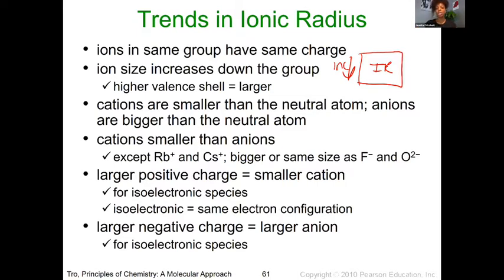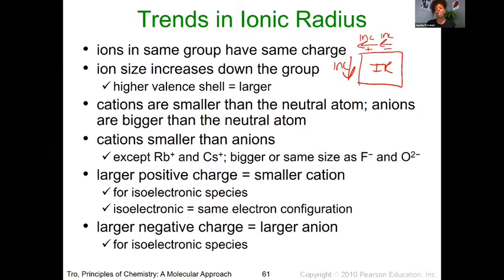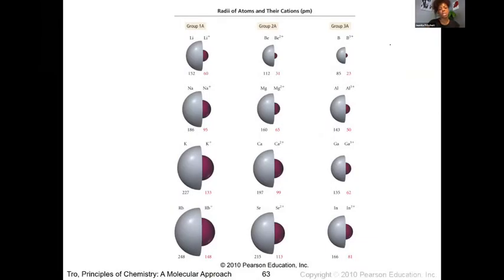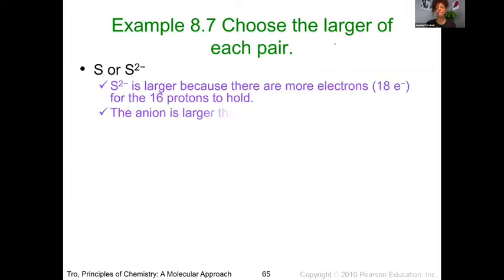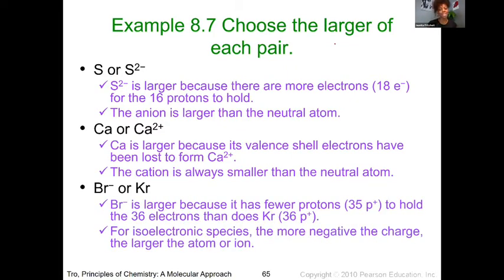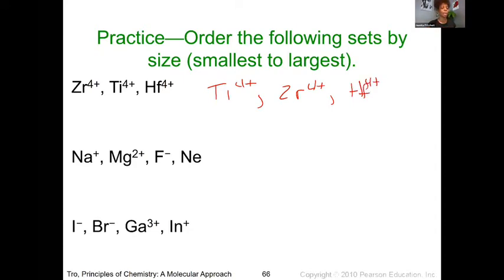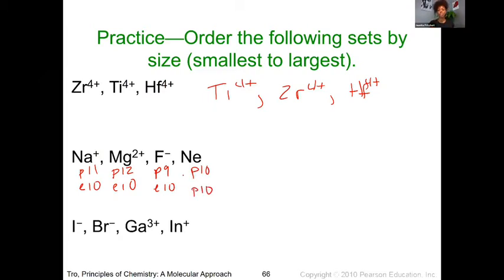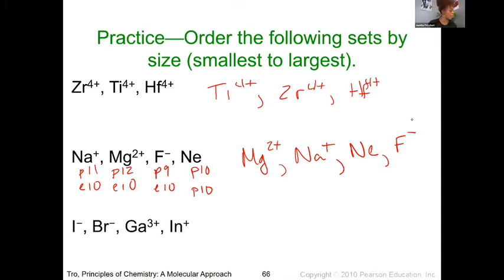Trends in Ionic Radius | Gen. Chem with Dr. J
This video provides an overview of ionic radius trends.